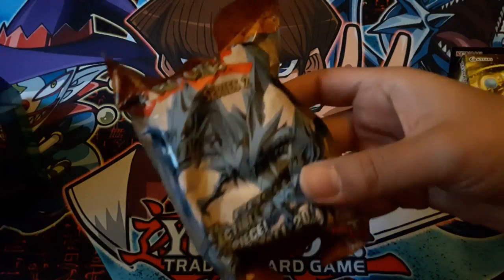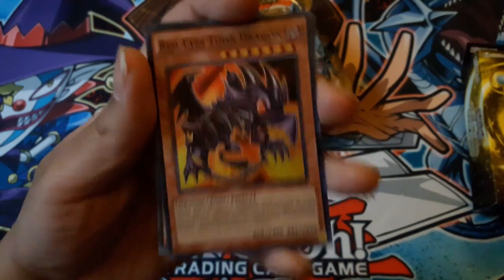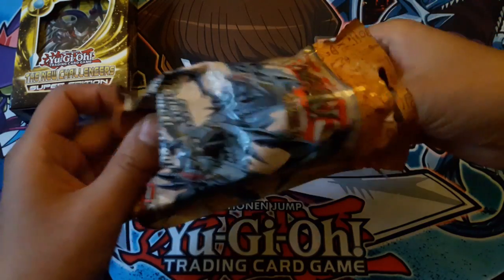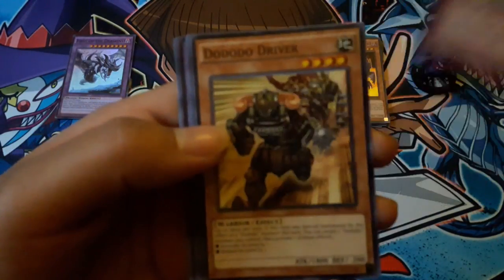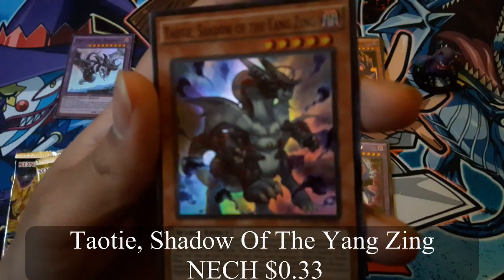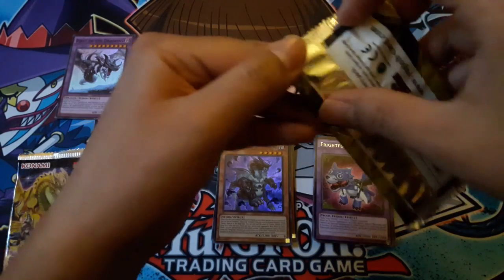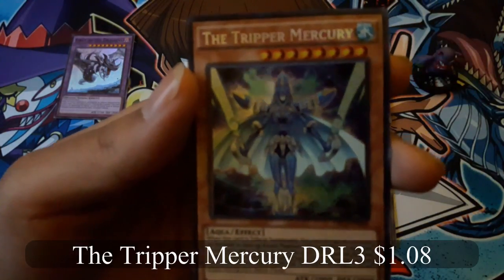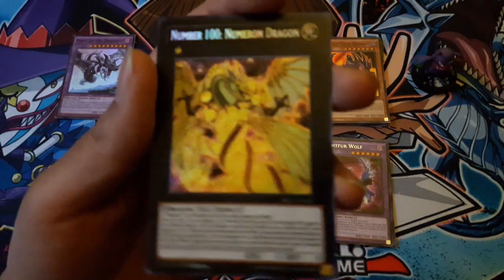Yu-Gi-Oh! Mystery Special Edition Box opening.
My Yu-Gi-Oh! Mystery Special Edition Box opening. What other openings would you want to see?